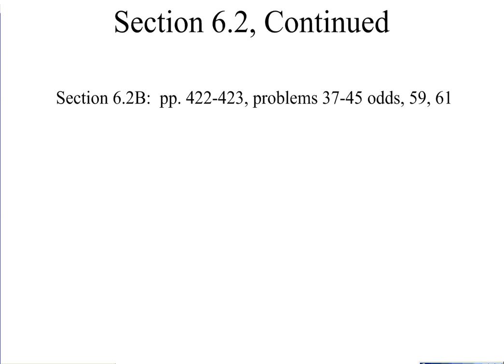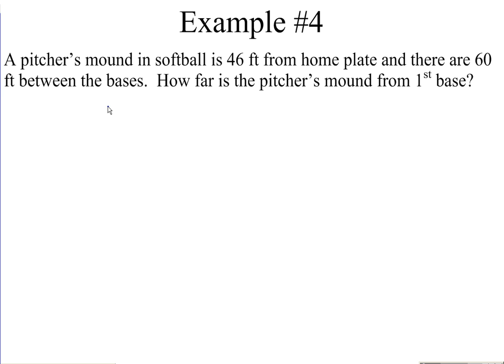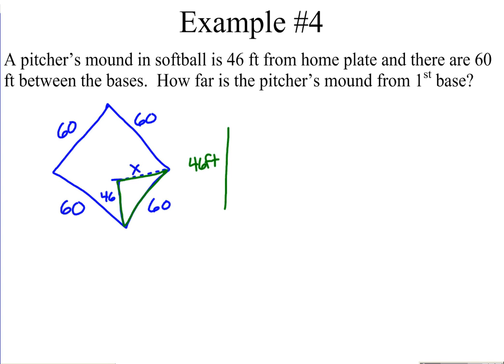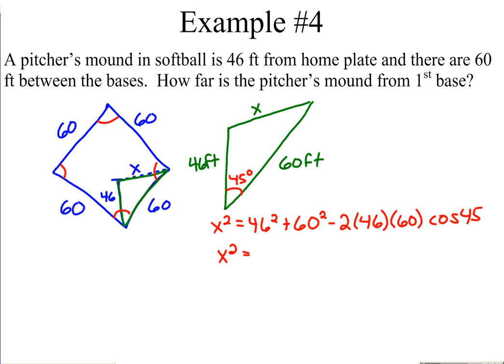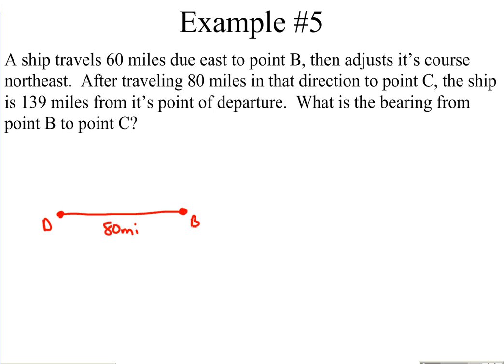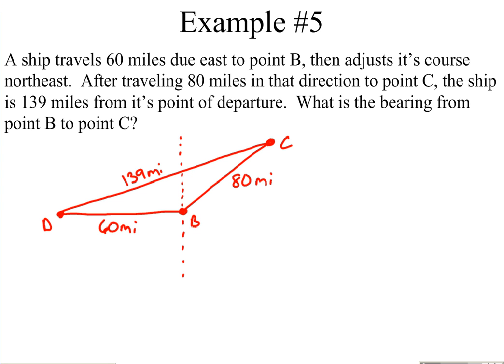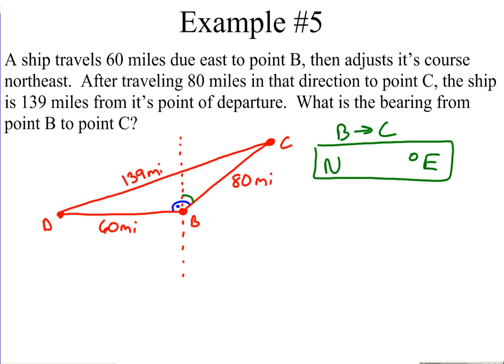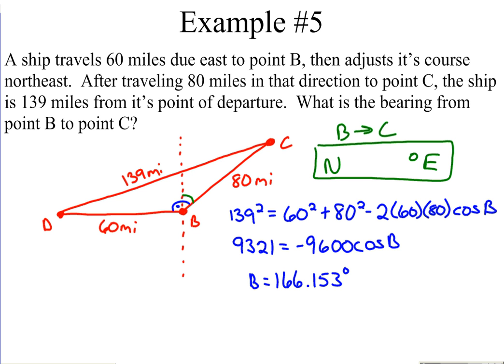•6.2B Law of Cosines